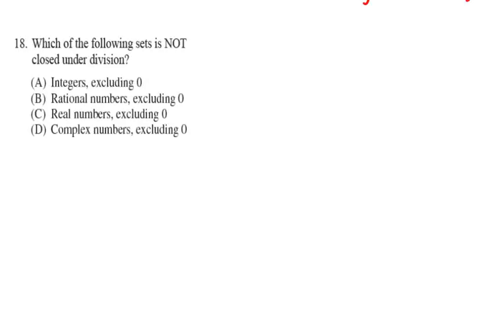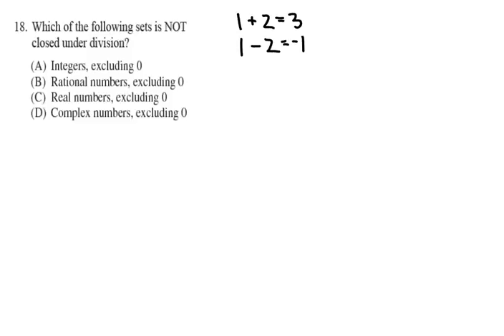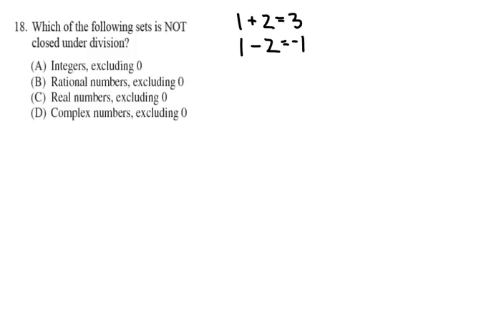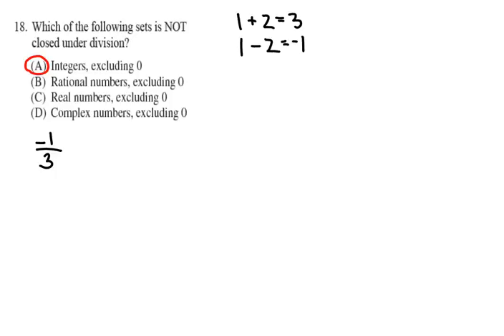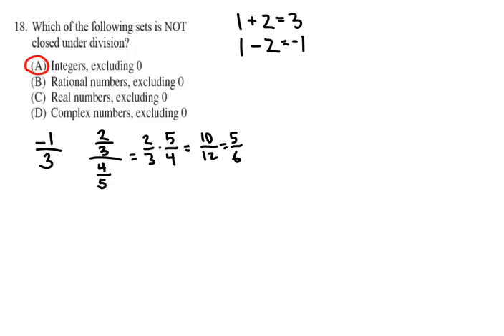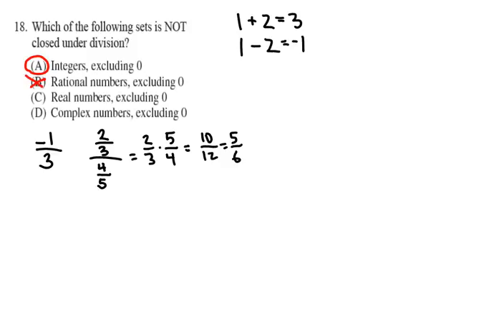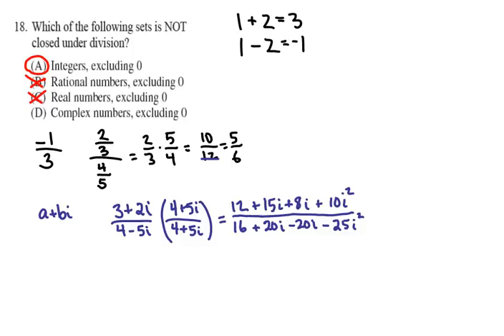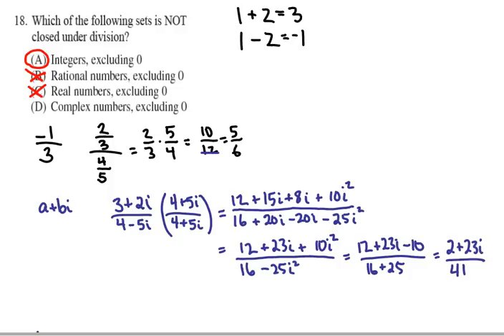PraxisII_PracticeQuestions_1_18